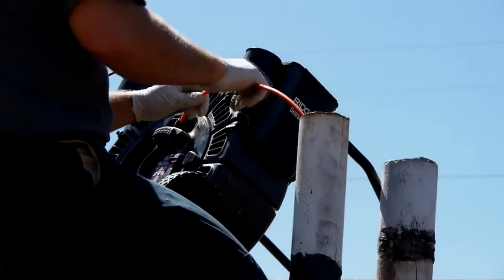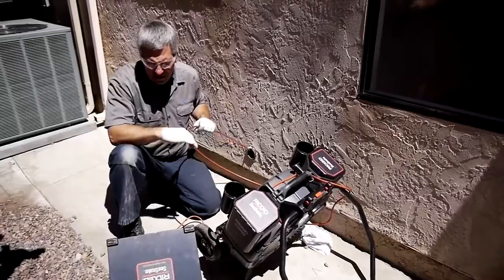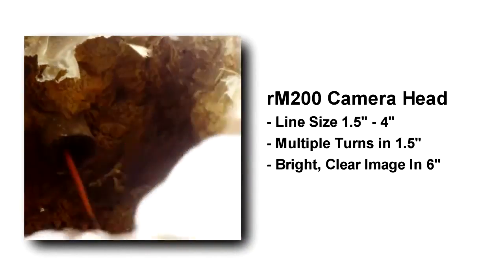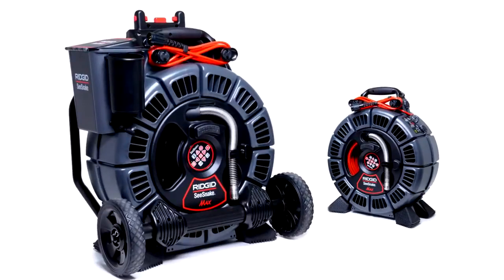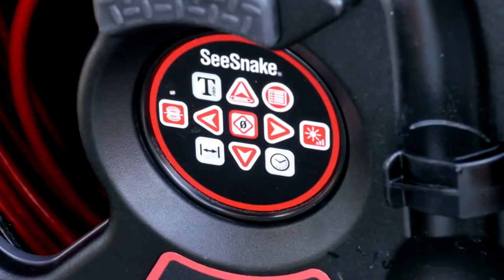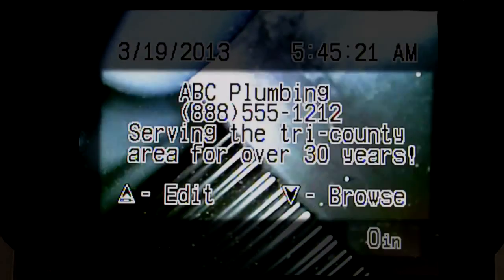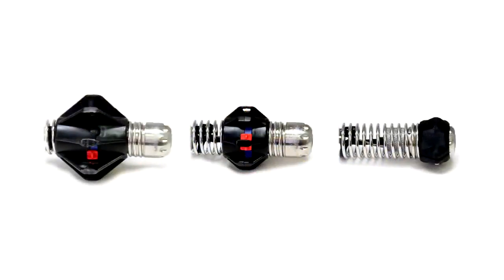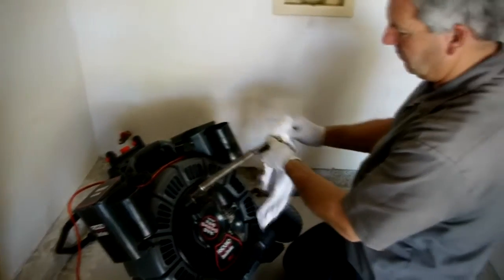Ridgid SeeSnake MAX rM200 Drain Camera System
The rM200's new Self-Leveling Camera Head delivers big-camera performance in a small package. With a small outer diameter and short body length, multiple turns in tight lines are easy. The camera's multiple patent-pending design innovations deliver unparalleled performance and uncompromising toughness.
MAIN BENEFITS
• Self-Leveling design keeps the image upright, giving you an accurate view of the pipe.
• Ultra Bright LEDs for a clean, sharp image in lines up to 200 mm.
• Legendary SeeSnake durability in the smallest self-leveling package